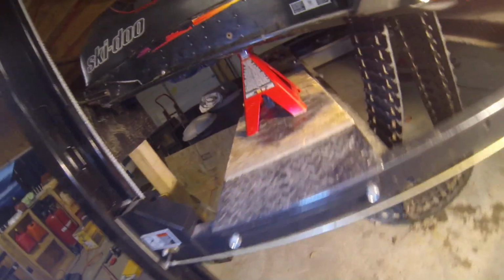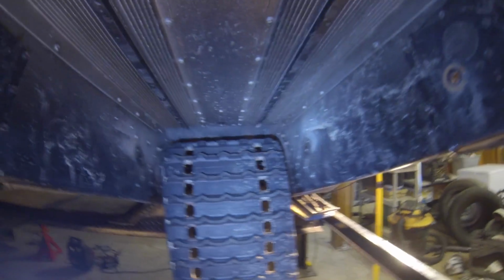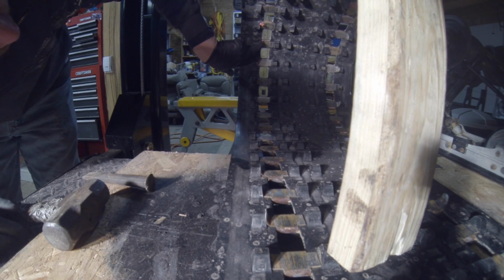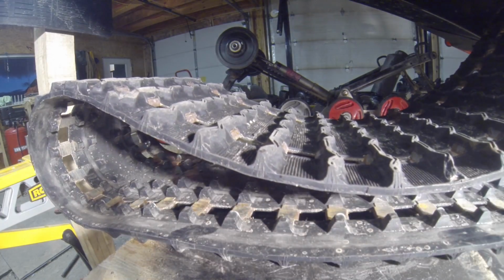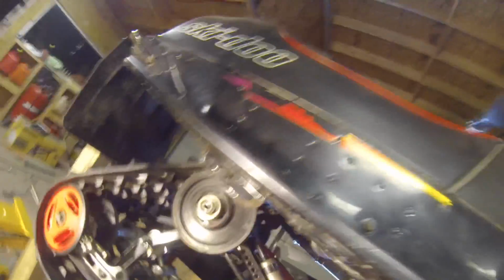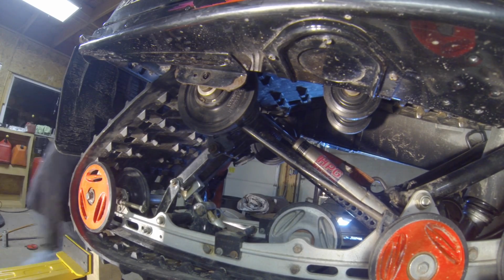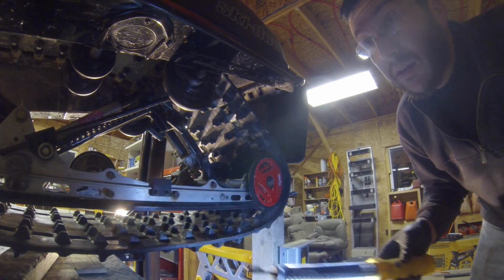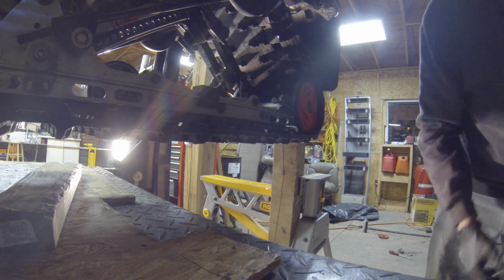Skid re-installation on a Ski Doo Formula Z 583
Had to re-install my skid and put new skegs on my ski doo.  I hate reinstalling that thing.